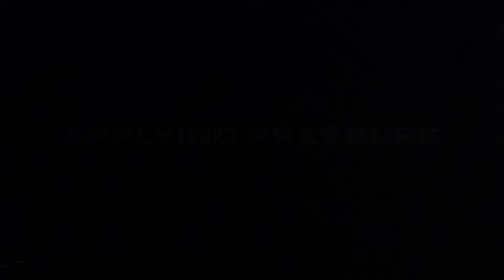Reggie Becton - LIFE (Official Lyric Video)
Lyrics:
Verse 1:
Applying pressure
If you was mine I would never
Make you cry I’d make you better
You know the vibes
When we're together (When we're together)
To be real it feels like heaven
Every day it just gets better (It gets better baby)
You know my frequency

Pre-Hook:
You know how I like it
You know how to treat me right
The way your body feels
Could change a nigga life (Come change a nigga life yeah)
Cause it would be a shame if I only got it once
Girl, you drive me crazy oh
And it's on sight
You down to ride
I'm down to slide

Hook:
We like
To Love (Ooo Baby)
We High (We oh so high)
On Drugs (Aww Baby)
Tonight (Too)
Trust (Baby Trust me)
I promise I will do the things you want
Uh Huh

Verse 2:
What it take to for you show me
Awww
Aww show me that you want me
Awww
Catch me cause Im falling
Way your body’s calling
And if you knew what it said to me
If you knew what you do to me
Cause you said

Pre-Hook:
Could change a nigga life (Come and change my life)
Cause you said
It’ll  be a shame if I only got it once
In Love aww

Hook:
We like
Tonight (Too)
Uh Huh

Hook:
Ooo right there right there
Ooo don't you go nowhere
Ooo cause you know it aint fair
Noo
Right  there right  there there
Dont you go nowhere